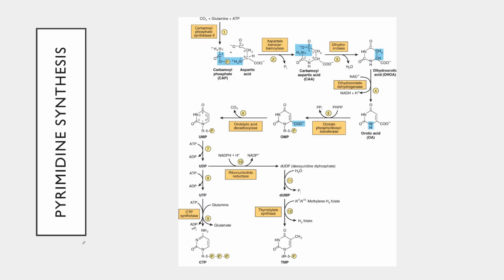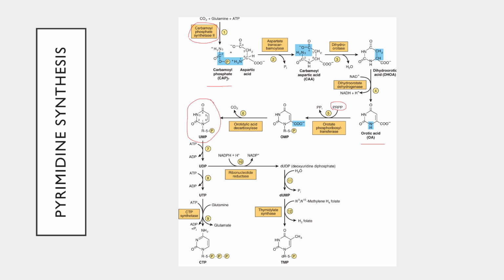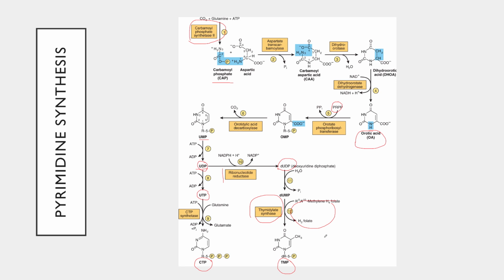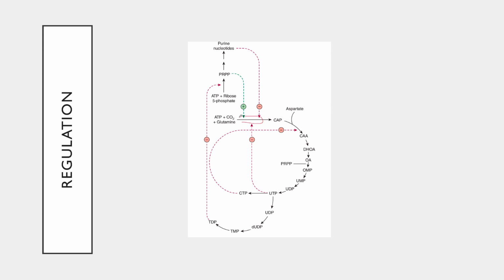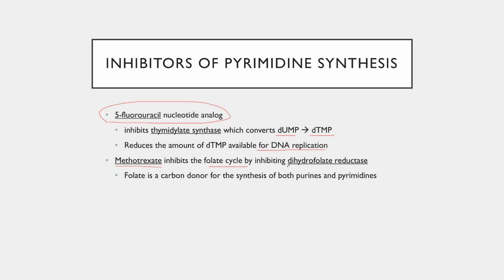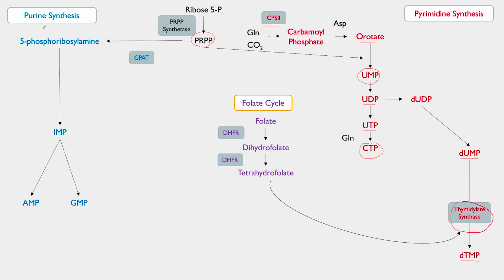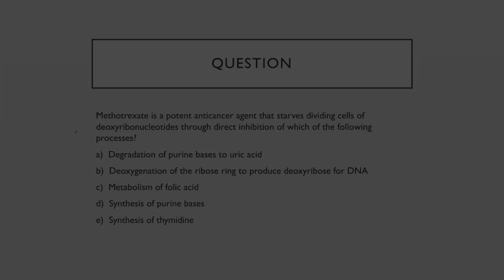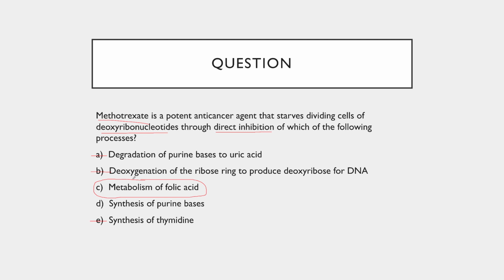15.3 Pyrimidine synthesis